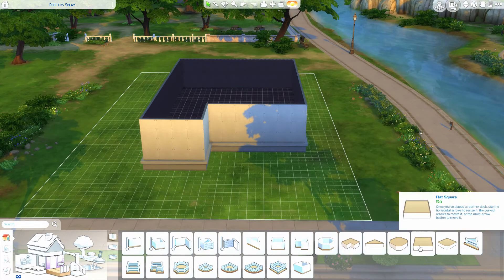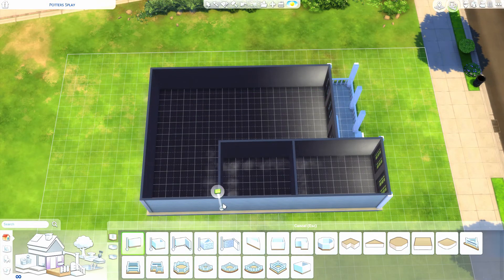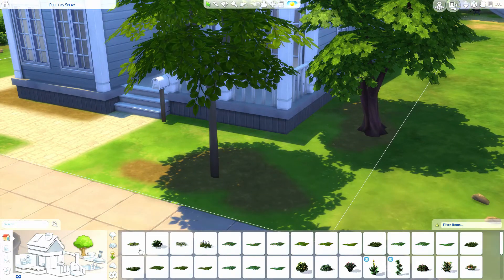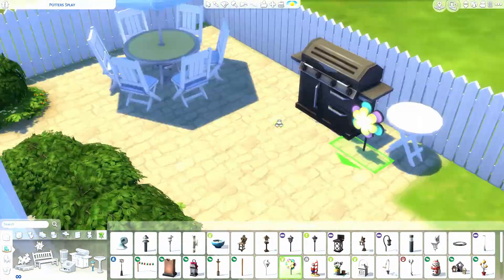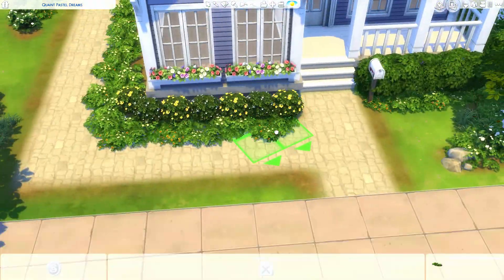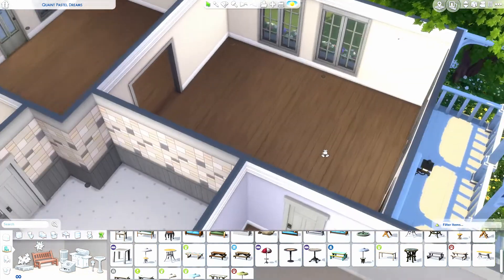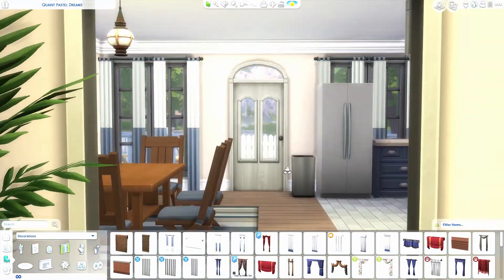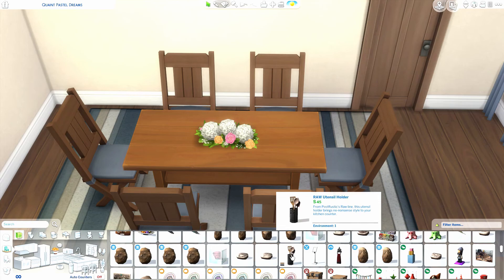PASTEL DREAM HOME 🏡🥰 | The Sims 4 Speed Build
Challenging myself to do things I'm not particularly skilled at is something I don't typically tend to do because I'm scared of failure and the standards I set for myself are very high. HOWEVER! This The Sims 4 speed build turned out very cute! It's suitable for a single sim or a couple with space for pets. You could also cut the bathroom in half and turn the laundry room into another bedroom if you want more space.

~ My Origin ID is AMeanieTV

If you enjoyed the video and want to help me out, give it a thumbs up and/ or comment down below, it helps the engagement on this video and my channel in general. ❤️

🌸 MUSIC ▹

🌸 SETUP SPECS ▹

◻️ Keyboard - Ducky Miya Sakura Pro w/ O-rings
◻️ Mouse - Razer Basilisk Quartz